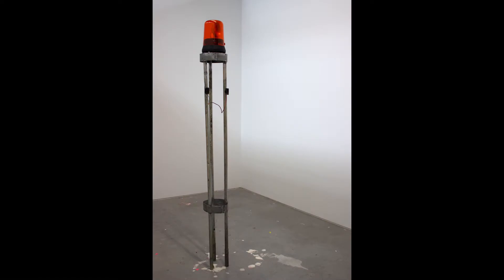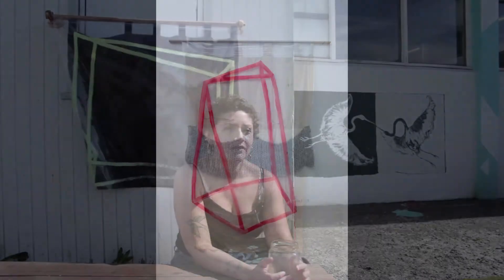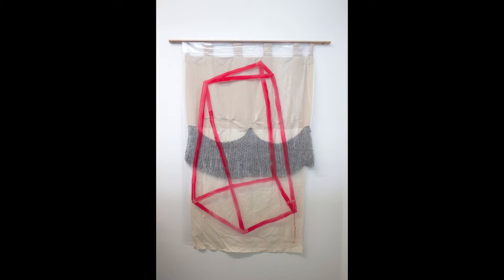Mareiwa Miller | Artist in Residency | July 2019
Fish Factory – Creative Centre of Stöðvarfjörður, Iceland.